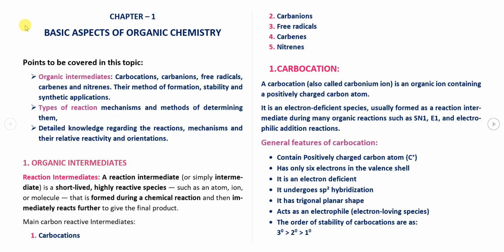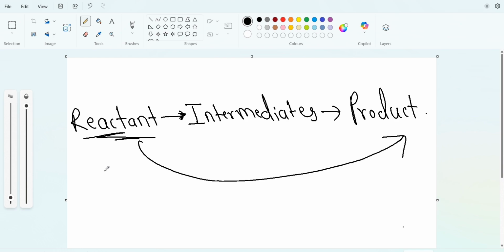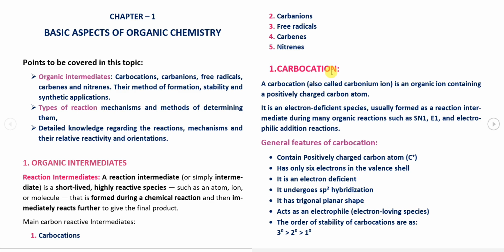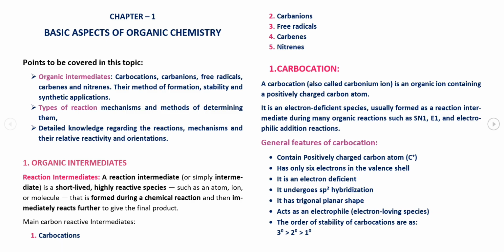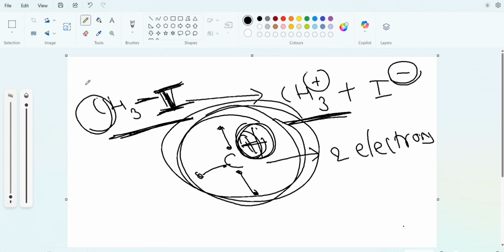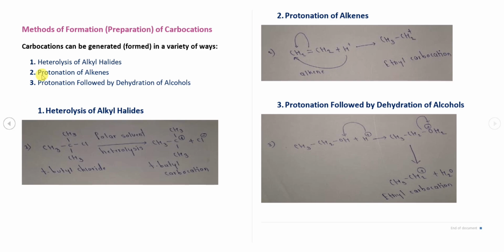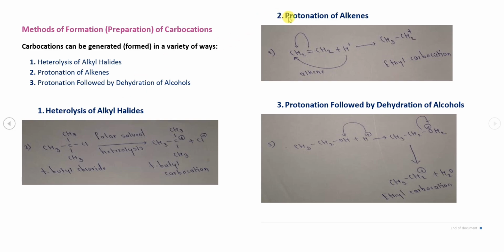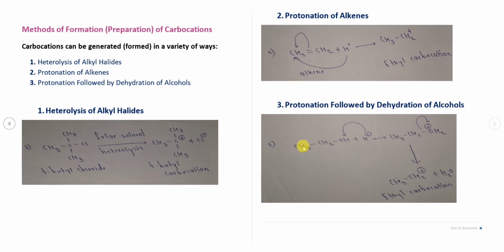Methods of Formation of Carbocation & Explanation with Reactions M.Pharm Advanced Organic Chemistry1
Topic: Methods of Formation of Carbocation (Carbonium Ion)
🎓 Subject: Advanced Organic Chemistry / Basic Aspects of Organic Chemistry
👩‍🏫 Explained by: Priya – Pharmacy Lecturer
📘 Suitable for: B.Pharm, M.Pharm & Competitive Pharmacy Exams

💡 Definition:

A carbocation (or carbonium ion) is a positively charged carbon species formed when a molecule loses a pair of bonding electrons.
It is sp² hybridized, trigonal planar in shape, and acts as an electrophile (electron-loving species).

⚗️ Methods of Formation of Carbocations

Carbocations can be formed in several ways during organic reactions such as SN1, E1, and additional reactions.

1️⃣ Heterolysis of Alkyl Halides

Reaction:

(CH3)3C–Cl  →  (CH3)3C⁺  +  Cl⁻

Example:

(CH3)3C–Cl  (t-Butyl chloride)  →  (CH3)3C⁺  (t-Butyl carbocation)  +  Cl⁻

📘 When an alkyl halide dissolves in a polar solvent, the C–Cl bond breaks heterolytically (unequally). Chlorine takes both bonding electrons, leaving carbon positively charged.

2️⃣ Protonation of Alkenes

Reaction:

CH2 = CH2  +  H⁺  →  CH3 – CH2⁺

Example:

CH2 = CH2  (Ethene)  +  H⁺  →  CH3 – CH2⁺  (Ethyl carbocation)

📘 When an alkene reacts with a proton, one carbon gets hydrogen while the other becomes positively charged. This forms a carbocation intermediate (seen in addition reactions).

3️⃣ Protonation Followed by Dehydration of Alcohols

Reaction:

CH3 – CH2 – OH  +  H⁺  →  CH3 – CH2 – OH2⁺  →  CH3 – CH2⁺  +  H2O

Example:

CH3 – CH2 – OH  (Ethanol)  +  H⁺  →  CH3 – CH2⁺  (Ethyl carbocation)  +  H2O

📘 In acidic conditions, alcohol is protonated, converting –OH into –OH2⁺ (water). Water leaves, and carbon becomes positively charged — forming a carbocation.

🧠 Summary Table

Method Example Reaction Intermediate Formed

Heterolysis of Alkyl Halides
Protonation of Alkenes
Protonation + Dehydration of Alcohols

🧩 Key Points:

Carbocations are intermediates in many organic reactions SN1, E1, addition.

They are sp² hybridized and planar.

Stability order

Stabilized by inductive effect, resonance, and hyperconjugation.

📖 Prepared by: Priya Tanvashi
🧪 M.Pharm | Pharmacy Lecturer | Priya Pharmacy Lectures
🎯 Simplifying Pharmacy Concepts for You!